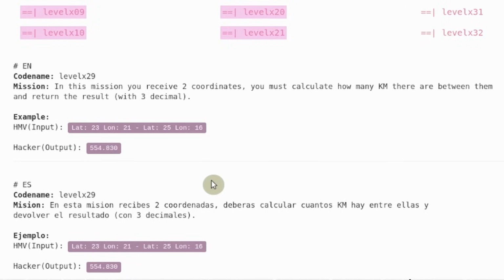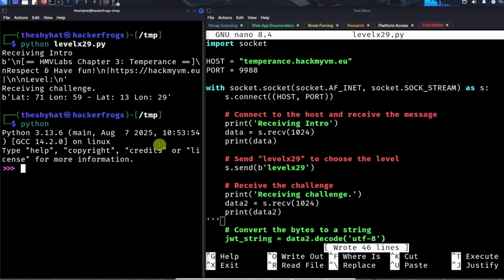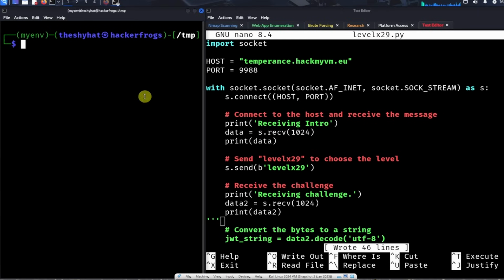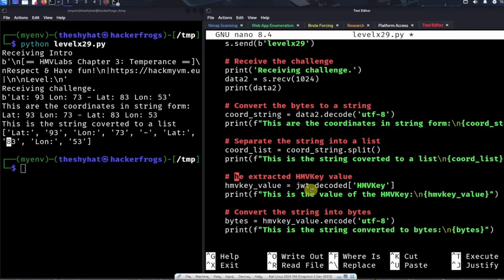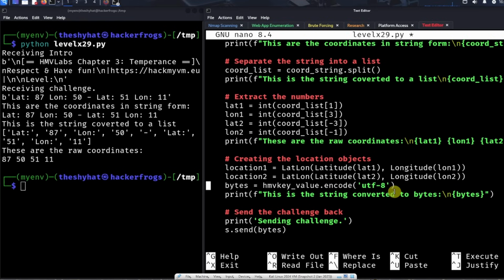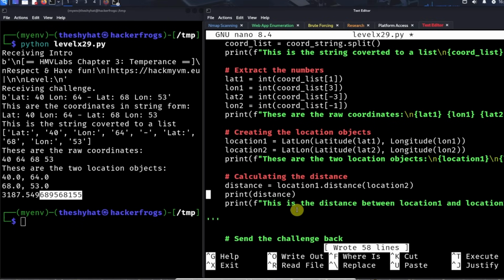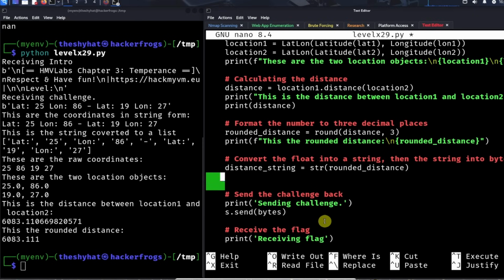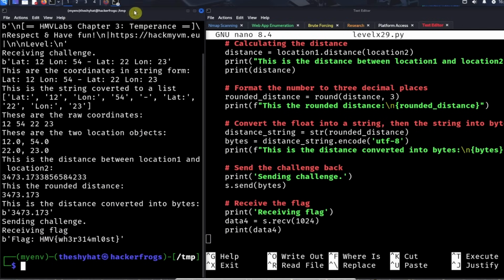Calculating Coordinates! - HackMyVM Labs - Temperance Levelx29